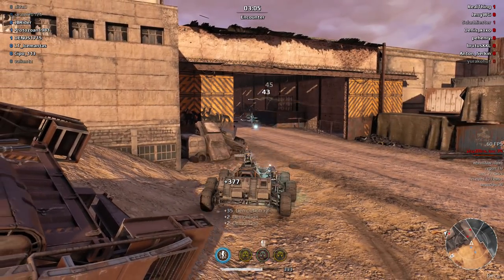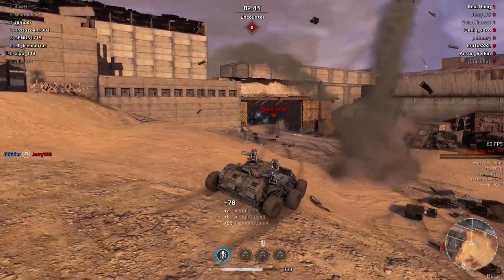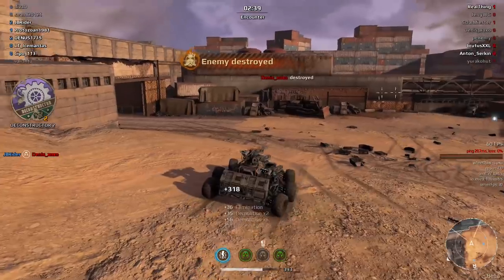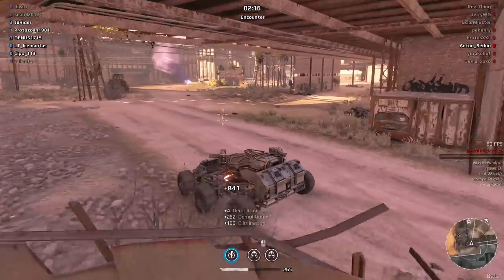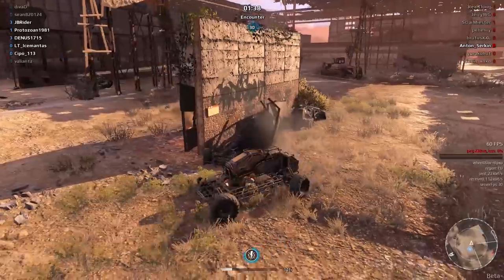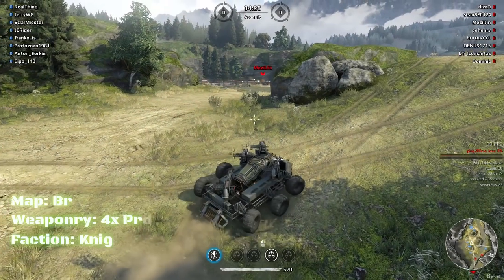Crossout - Fully Automatic Plasma emitters- Prometheus V on full Auto - Crossout gameplay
In this episode I will be testing out a mechanic in the game that i don't think was intentional but you can make plasma emitters fully automatic. Hope you guys enjoy the video

Thank you so so much for watching my video! Again, I can't express how much I appreciate every single one of you for watching this